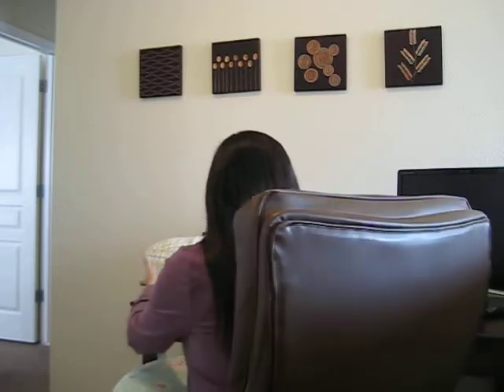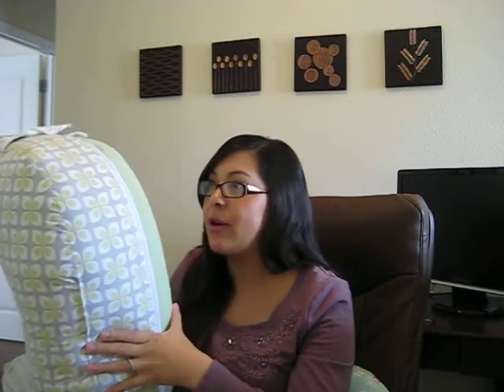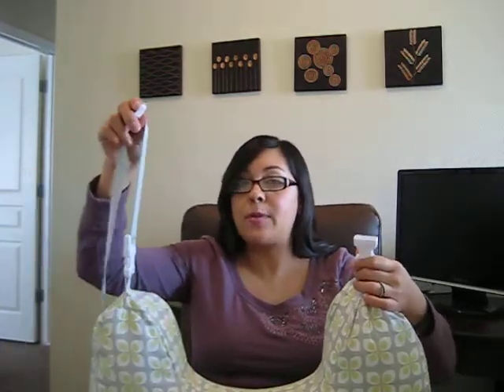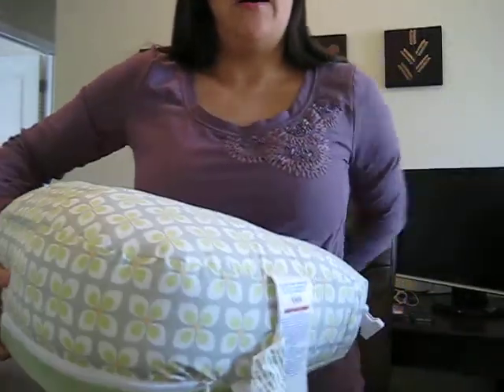Boppy Nursing Pillow Review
Hello Everyone! In this video I will be reviewing the Boppy Pillow and the Boppy Nursing Pillow. Hope this is helpful.

As always, if you have any questions or comments, please leave them in the comment section below.